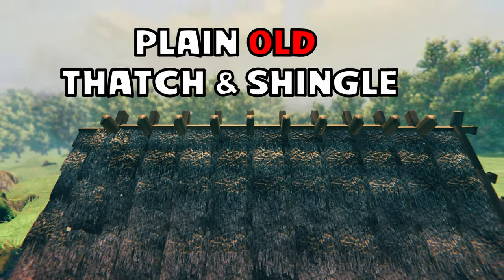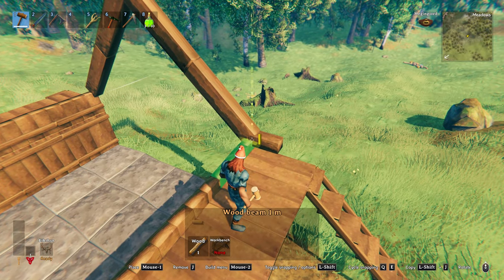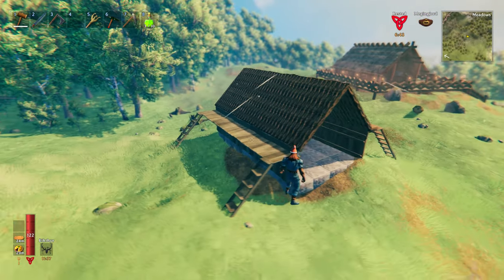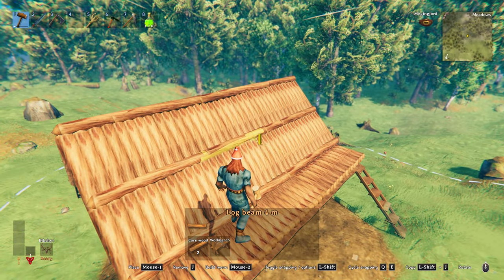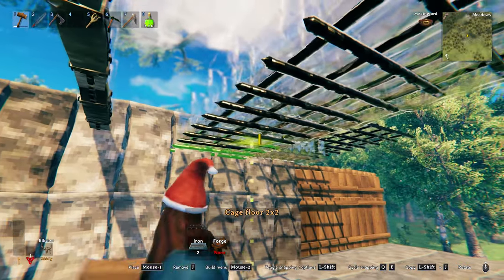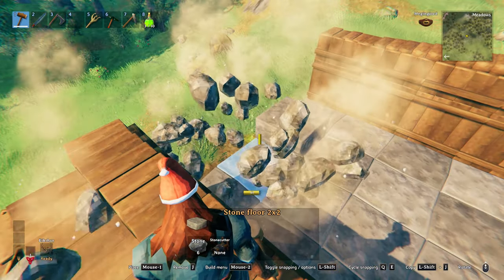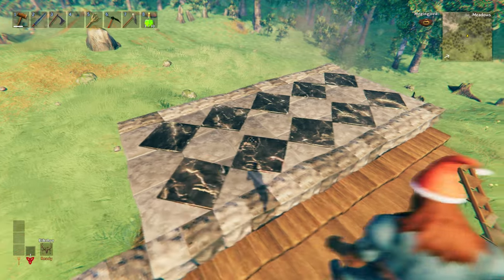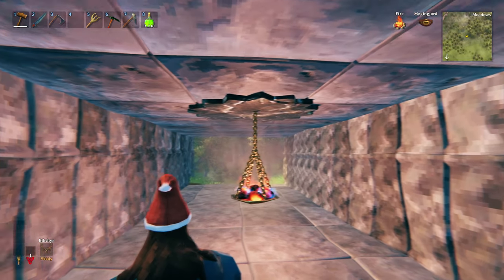5 Creative Roofs REVEALED In Valheim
In this video, we'll be revealing 5 Creative Roofs in Valheim for your next build. Break away from the norm of plain old thatch or shingle roofs.

If you're a fan of architecture, then you'll love exploring these roofs – they're all very different and eye-catching. Be sure to watch the video to see them all!